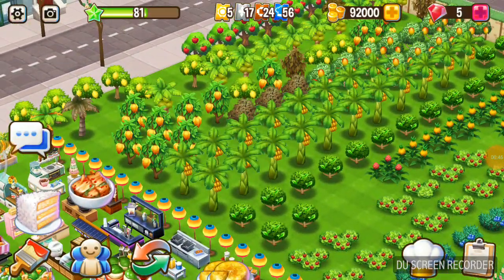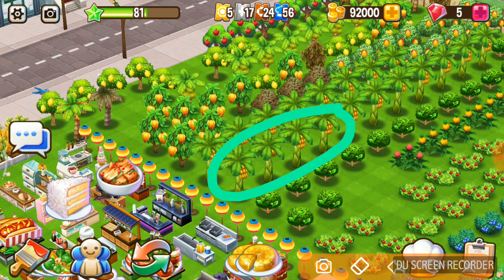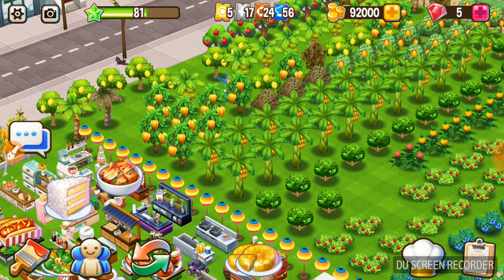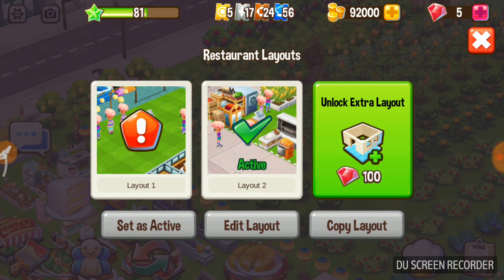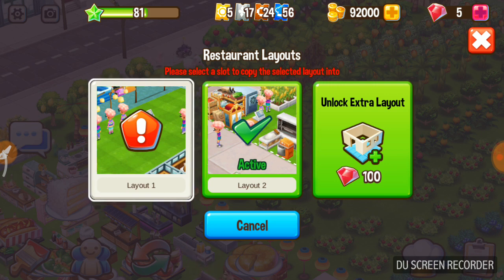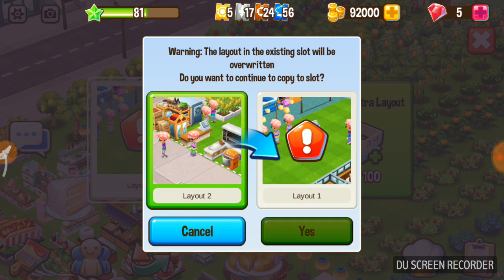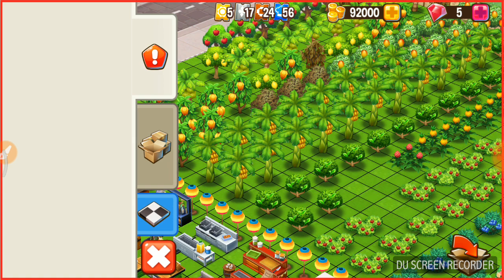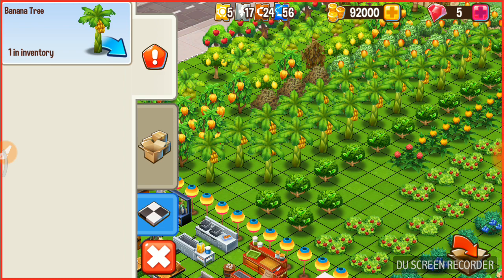simple glitching for trees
Clear Voice Clear Steps